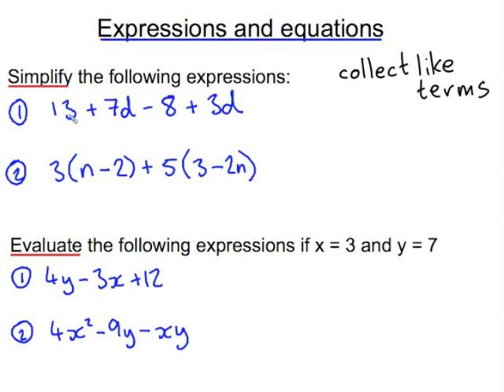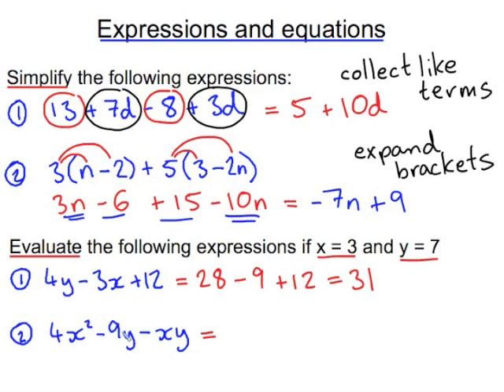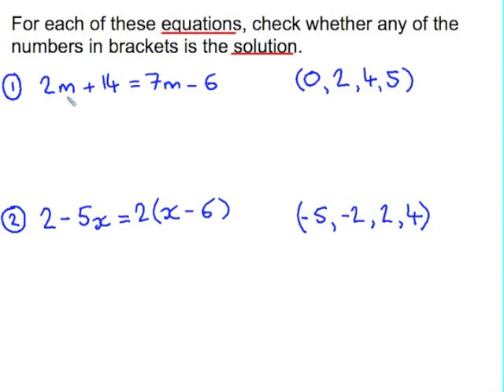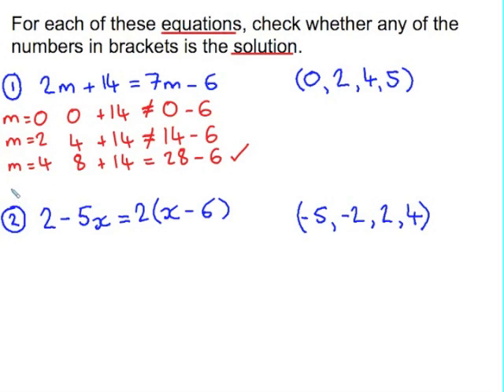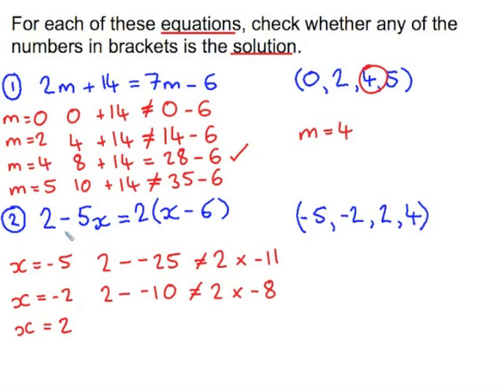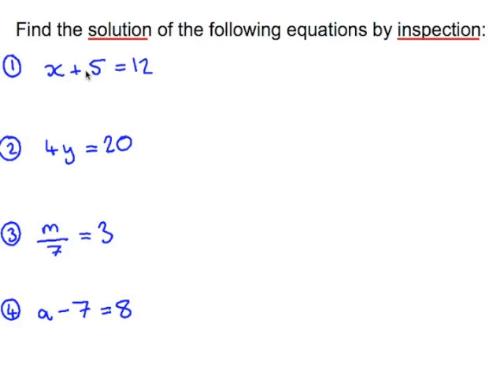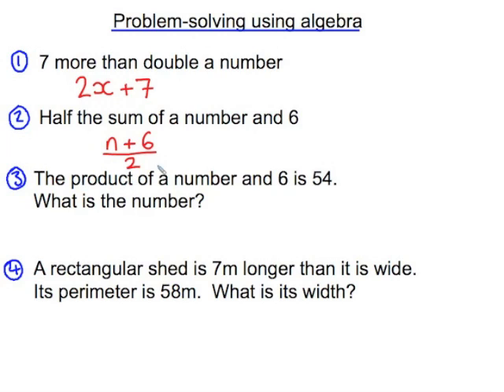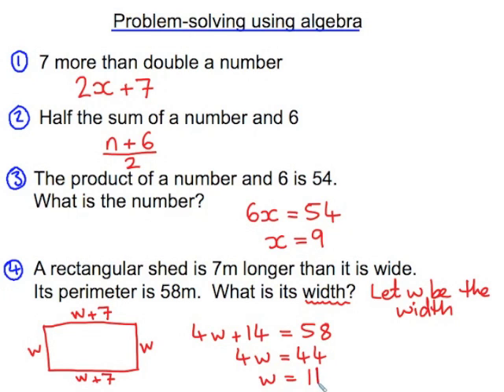Expressions and equations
An introduction to problem-solving using algebra.  Includes simplifying expressions by collecting like terms and expanding brackets, as well as solving equations by inspection.